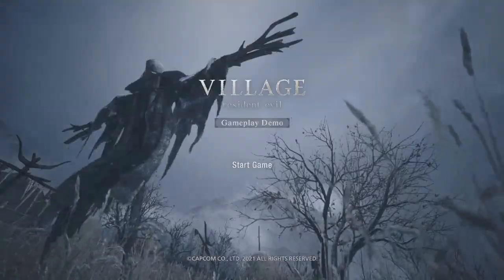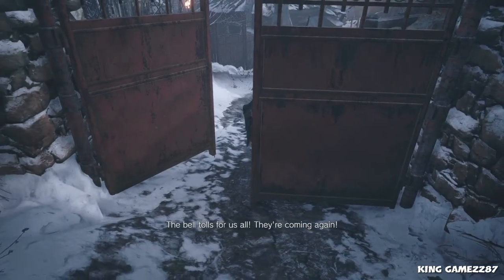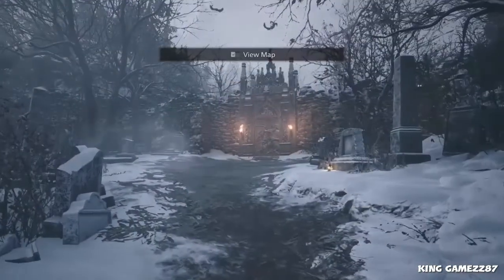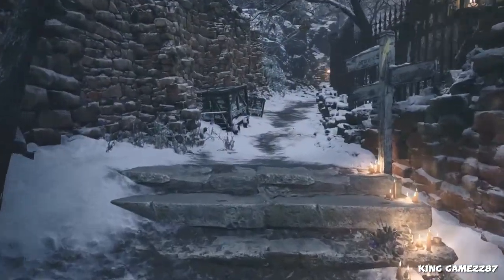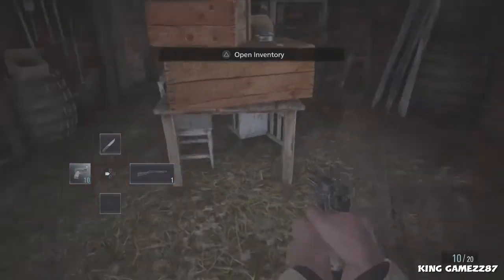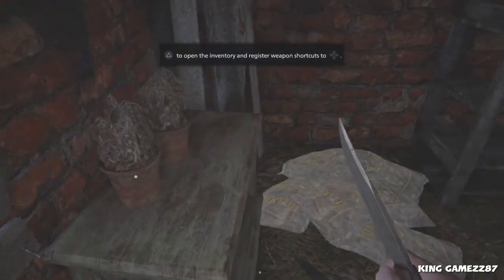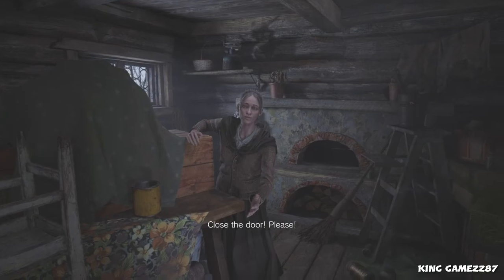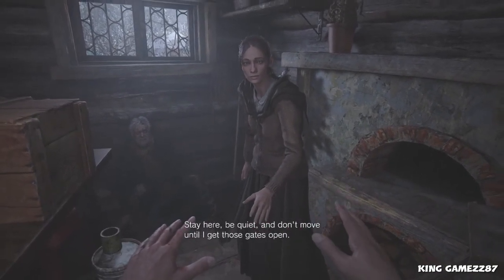Resident Evil Village Demo - First 30 minutes!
With Resident Evil Village just around the corner what better way to get even more hype than to play the Demo! Yeah it's just 30 minutes but next week we'll have the Castle Demo but for now sit back and enjoy what I know it'll be an awesome experience!